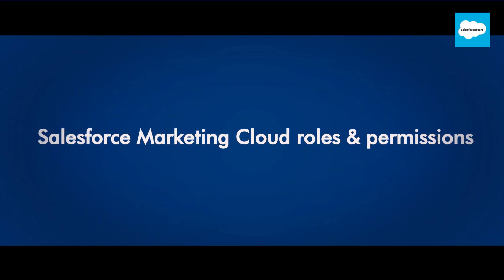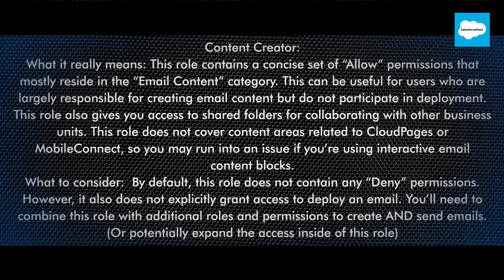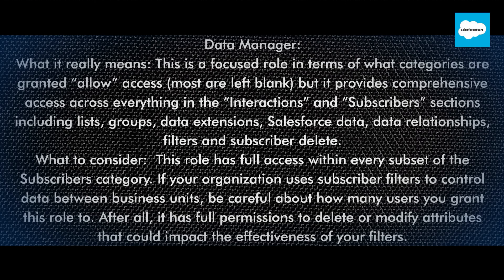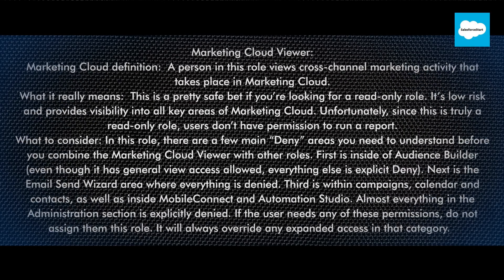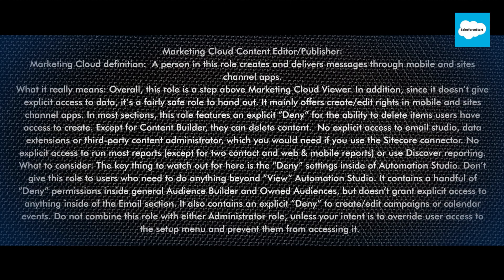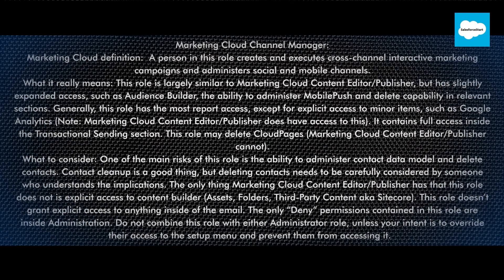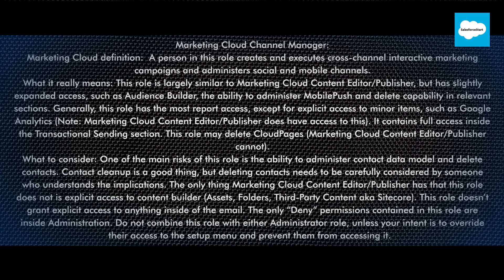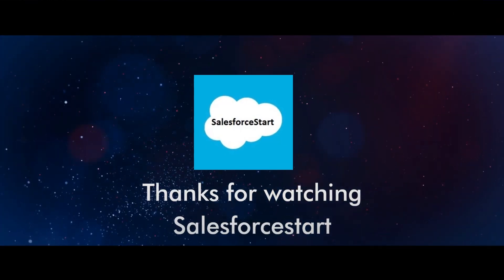Salesforce Marketing Cloud roles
Marketing Cloud roles & permissions